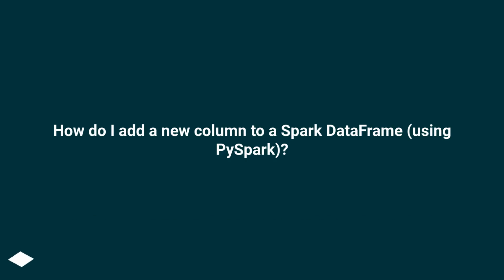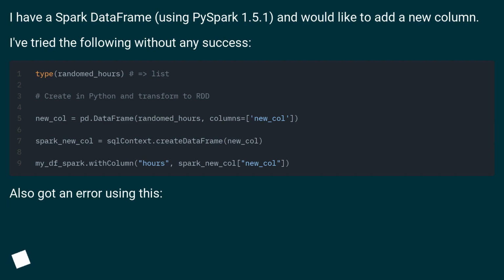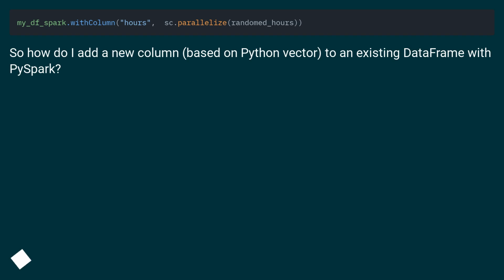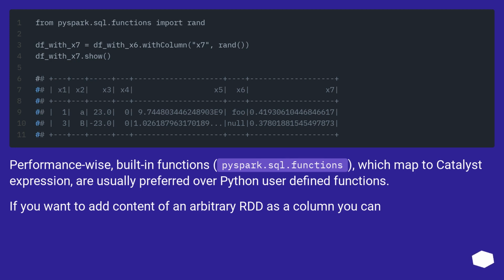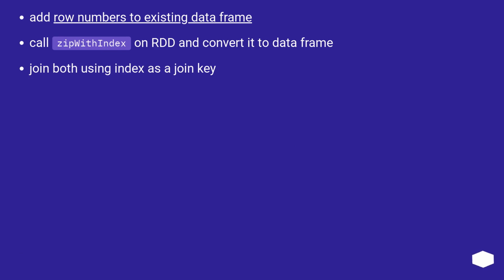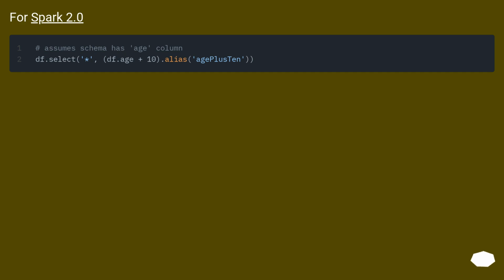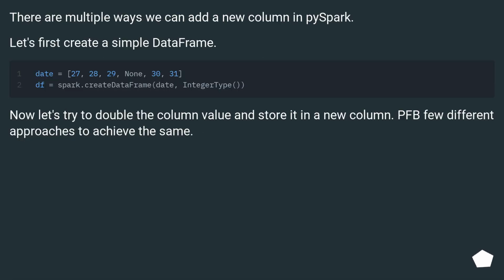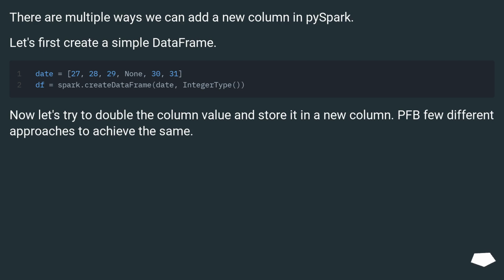How do I add a new column to a Spark DataFrame (using PySpark)?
Chapters
00:00 Question
00:50 Accepted answer (Score 274)
02:47 Answer 2 (Score 71)
03:22 Answer 3 (Score 32)
03:35 Answer 4 (Score 13)
04:25 Thank you